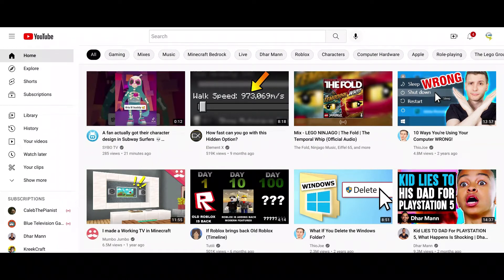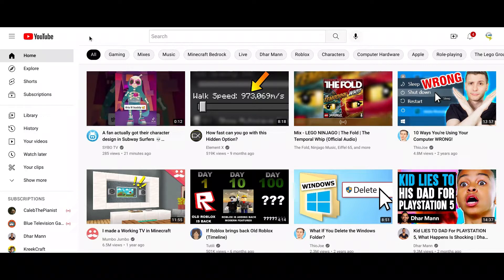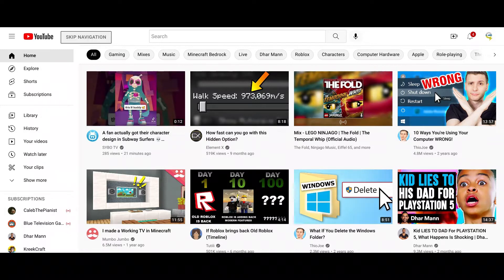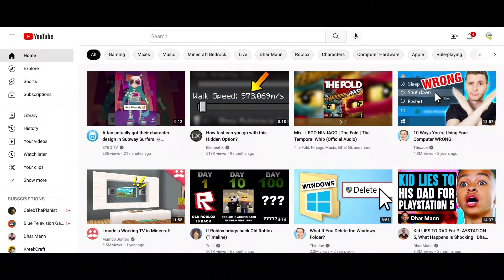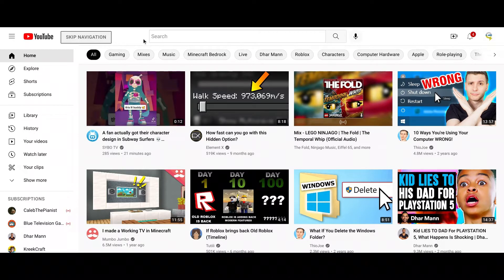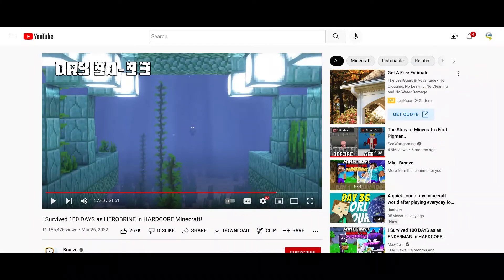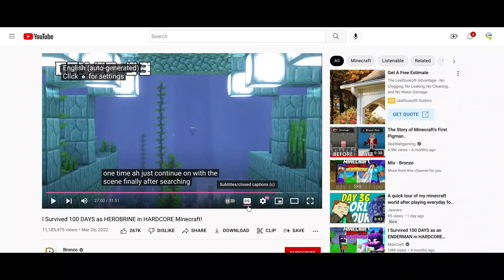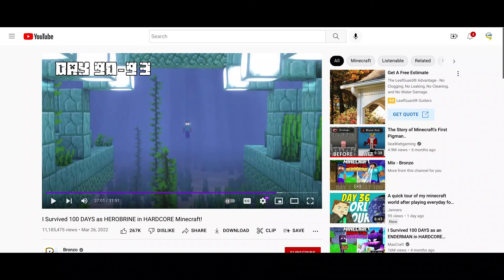2 hidden easter eggs that you didn't know about youtube NOT CLICKBAIT!! TESTED MYSElF!